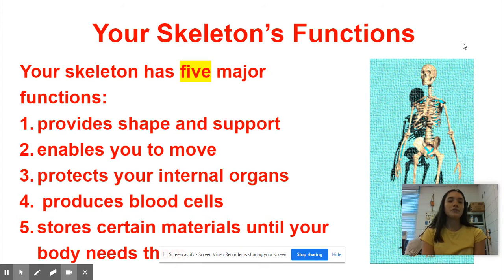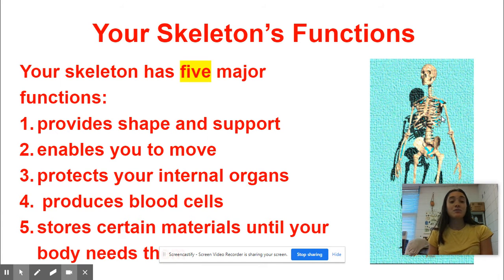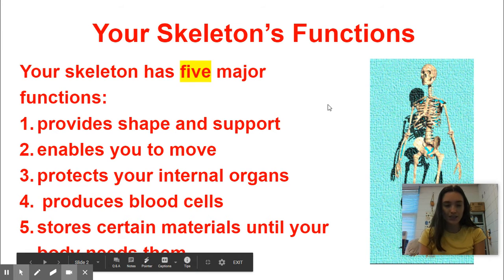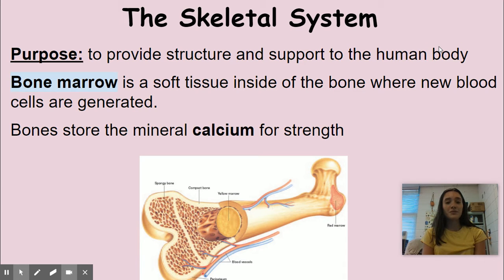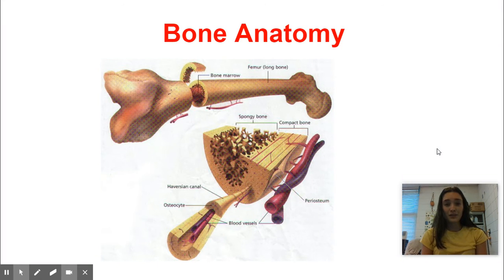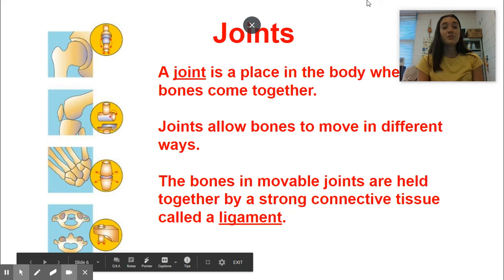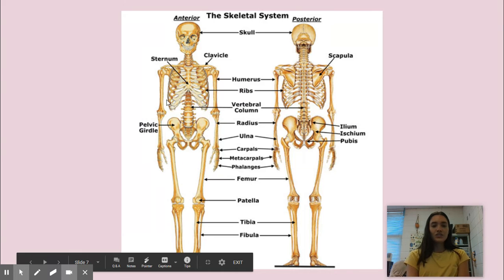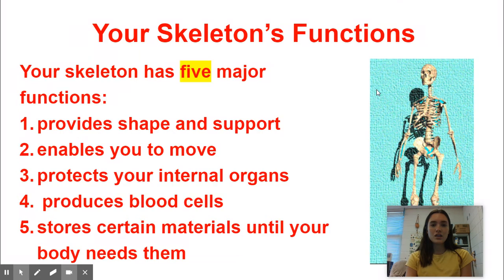The Skeletal System HES 5th Grade